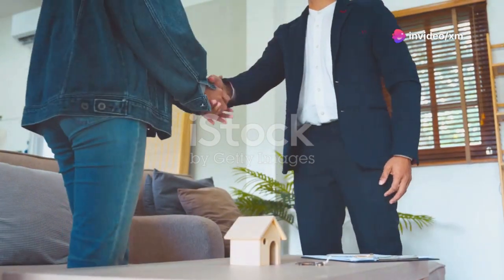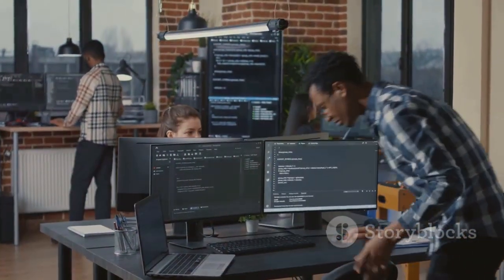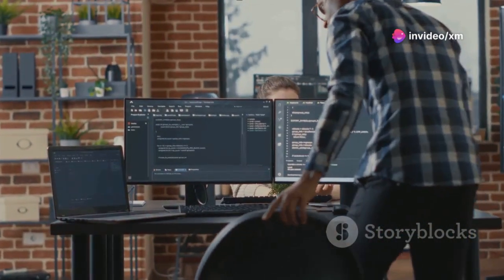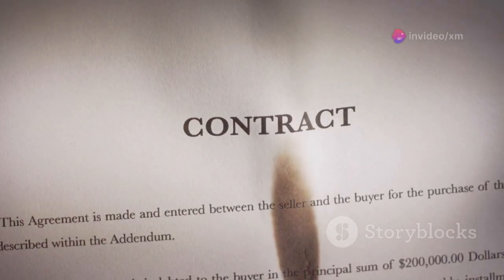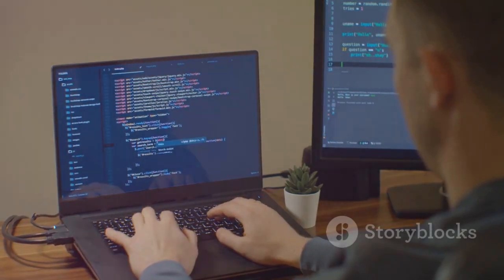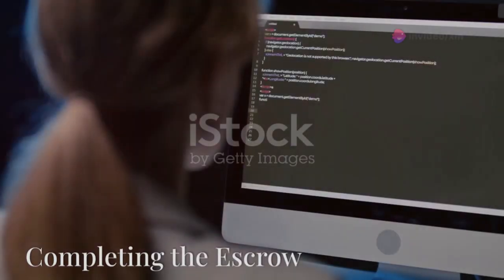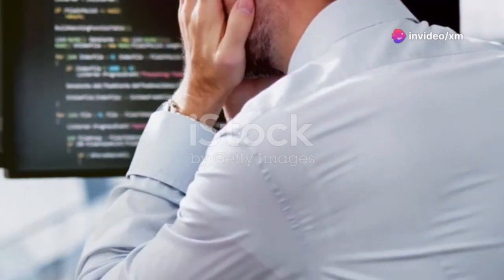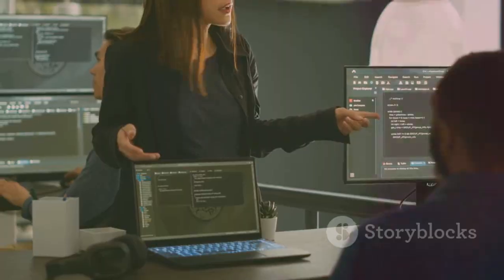escrow smart contract explained